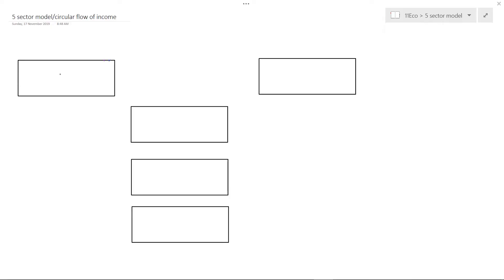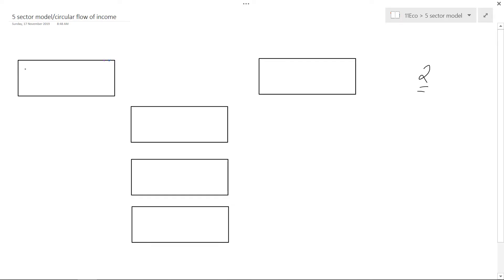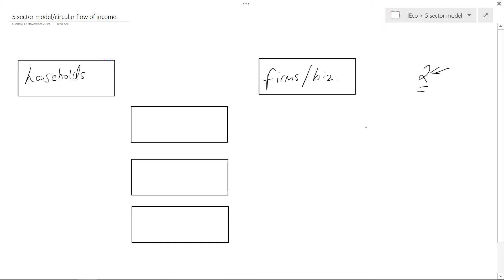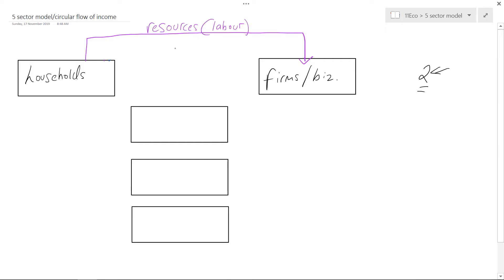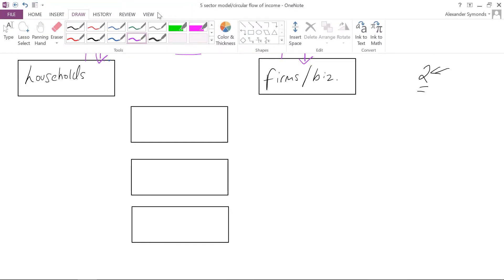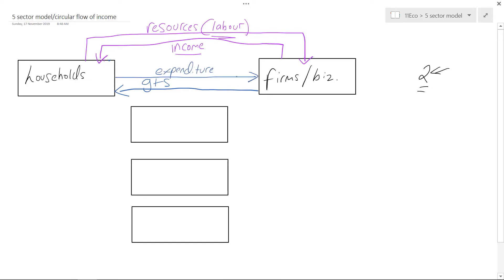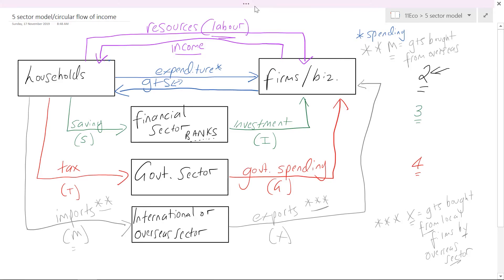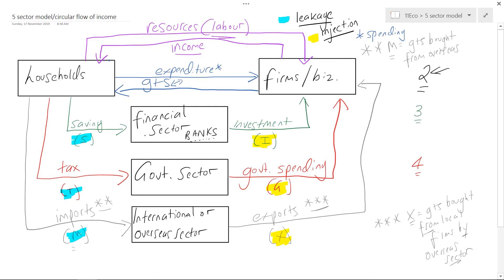The five sector model/circular flow of income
The five sector model/circular flow of income is an important concept in economics.

In this video, I'll take you through how the model works, including the sectors involved (households, firms, the financial sector, government and the international sector) and the income flows between them.

We'll also look at the relationship between injections and leakages.

Questions in the comments!